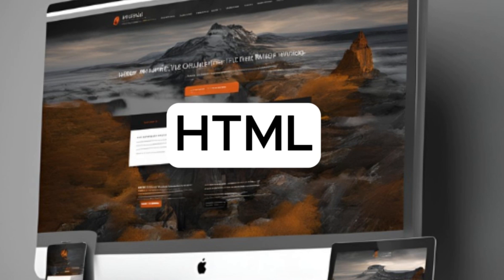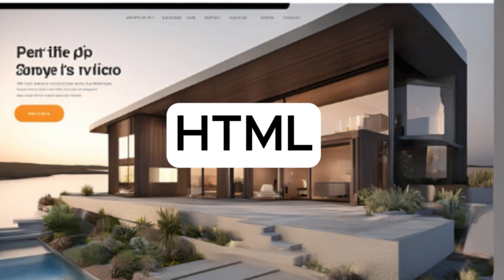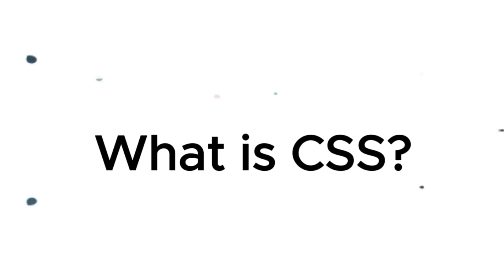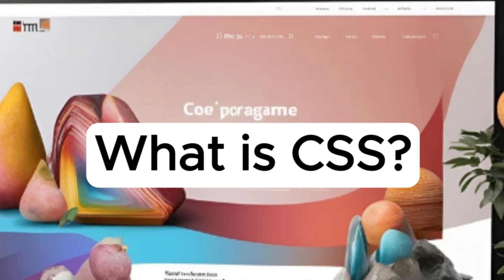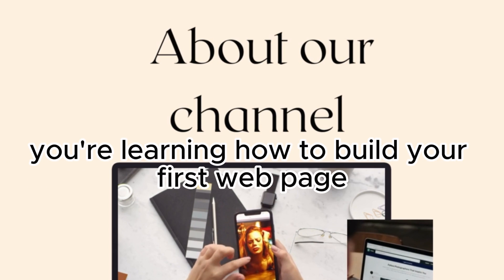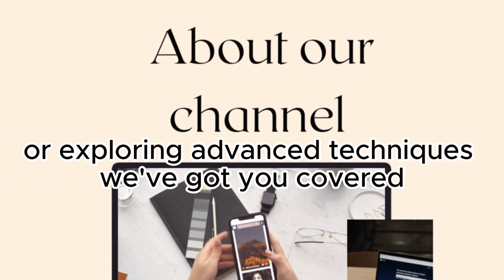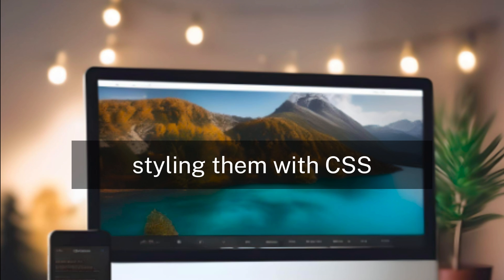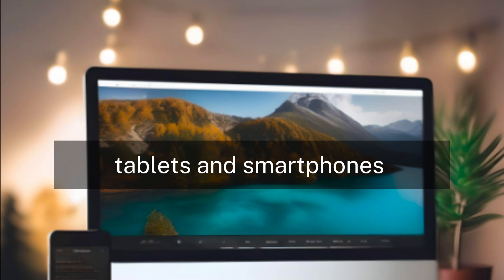Introduction to HTML and CSS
Welcome to QuickCode Lessons !

Are you ready to dive into the world of web development with HTML and CSS? Whether you're starting fresh or looking to enhance your skills, this channel is your go-to resource for mastering the basics and beyond. Join us as we explore everything from building your first webpage to creating stylish designs using HTML and CSS. Get ready to unleash your creativity and build impressive websites step-by-step with easy-to-follow tutorials and practical tips.